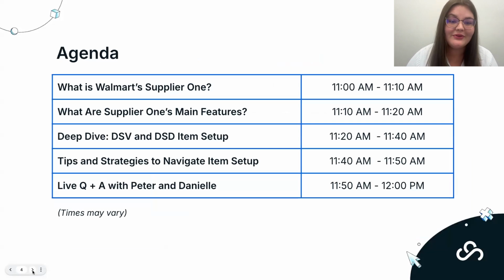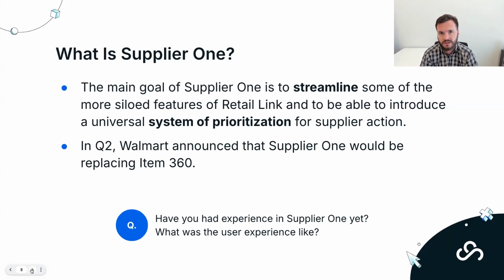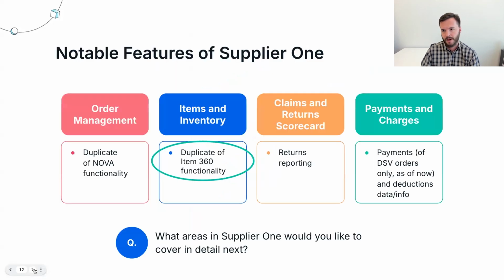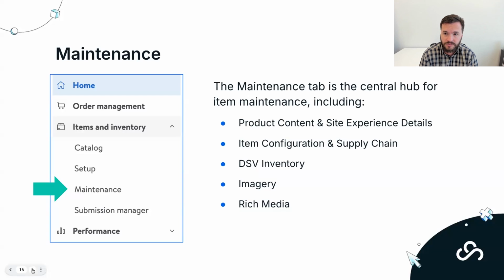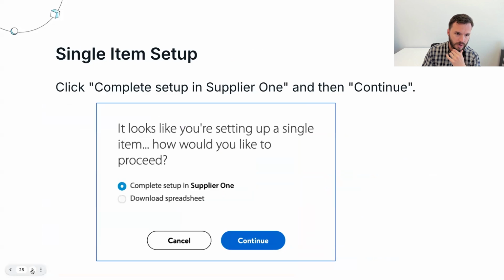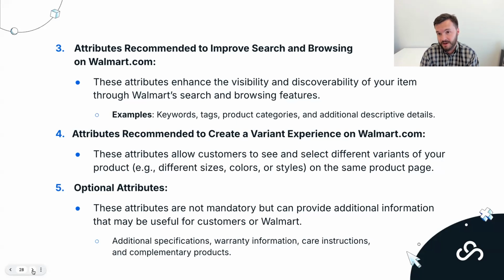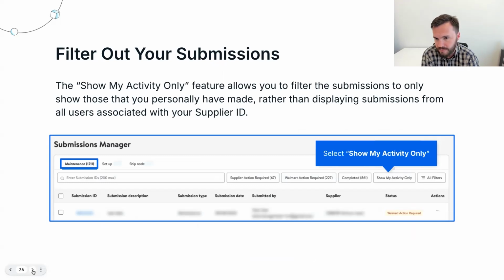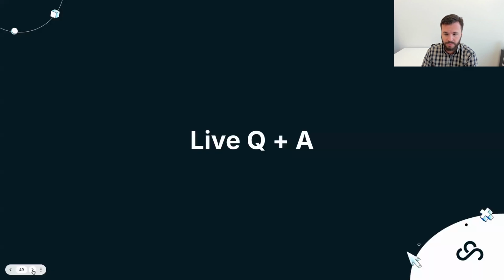How to Do Item Setup in Supplier One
In this 1-hour webinar, learn step-by-step processes, best practices, & essential tips for seamless item setup in Supplier One!

00:00 Intro
03:21 What is Walmart's Supplier One?
15:37 Deep Dive: DSV and DSD Item Setup
26:40 Tips and Strategies to Navigate Item Setup
56:06 Live Q&A with Peter and Danielle